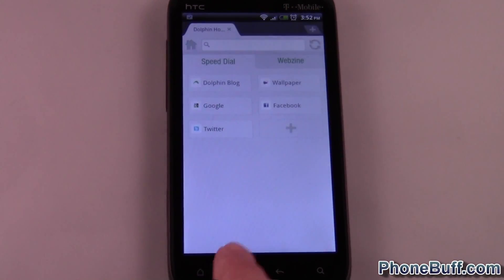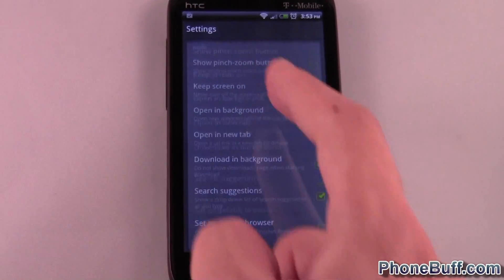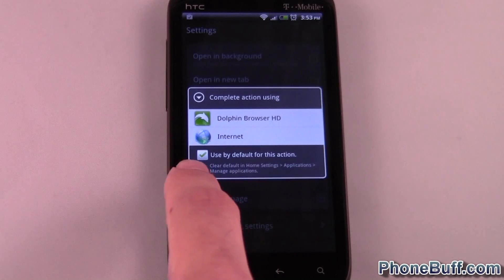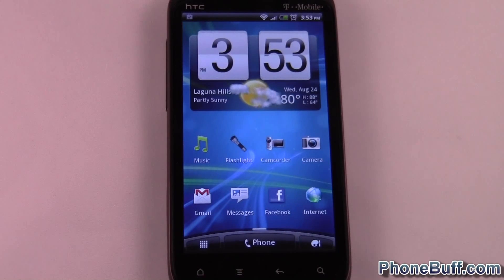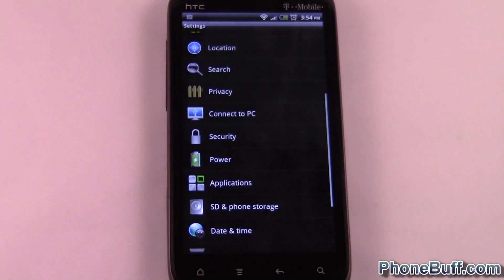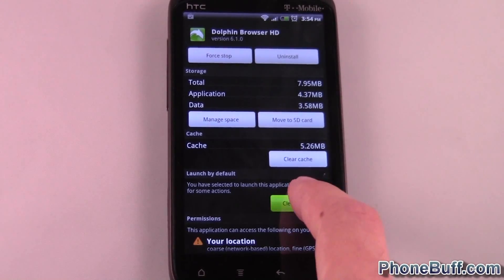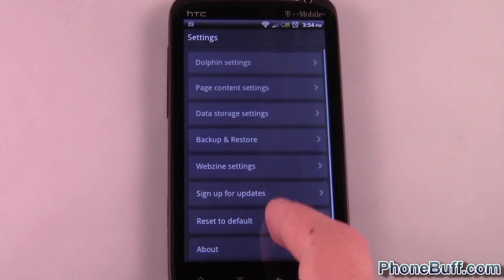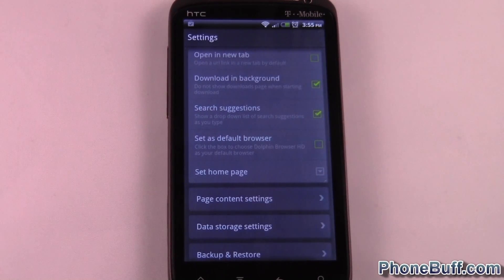How To Set Browser As Default In Android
Quick video on how to make a browser the default browser on your Android phone. This method works whether you want to revert back to making the stock browser your default, or if you want to make a browser like Google Chrome, Opera Mobile, Skyfire, or Dolphin your default browser.

The video also shows you how to un-do this if the need ever arises.

Send Products To:
PhoneBuff
23811 Washington Ave 110-394